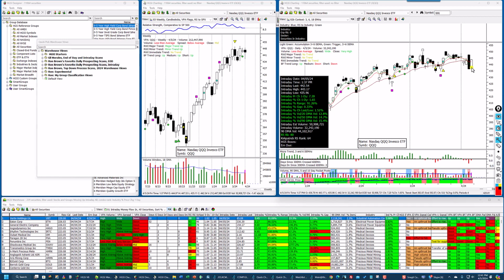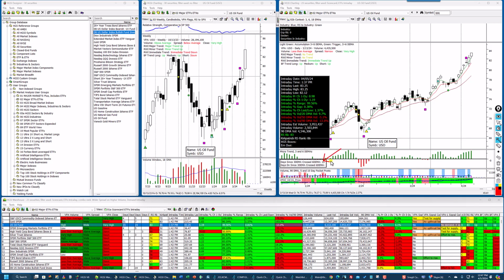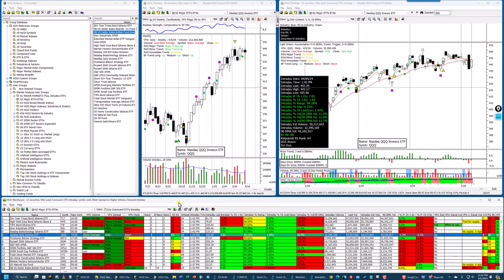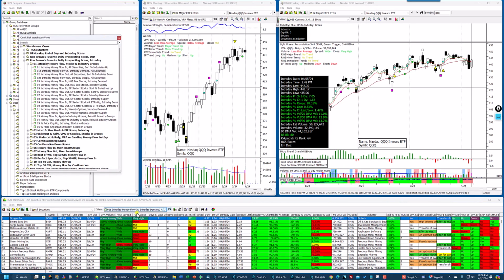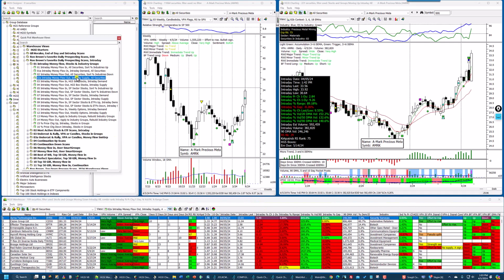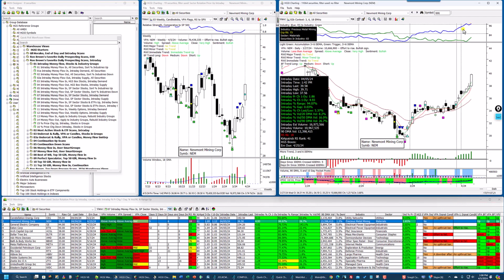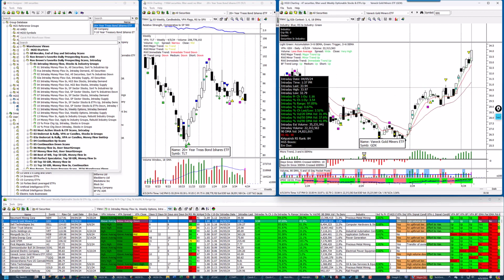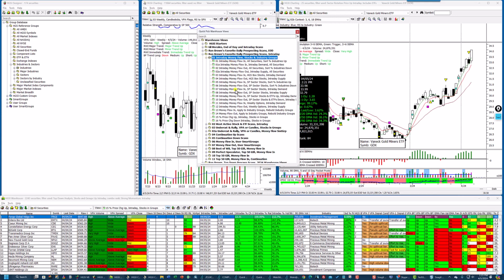The Underlying Structure of the Market, Intra-day. 33 minutes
HGSI is great for end of day analysis, but when combined with intra-day data it really shines to show us the underlying structure of the market during the day.